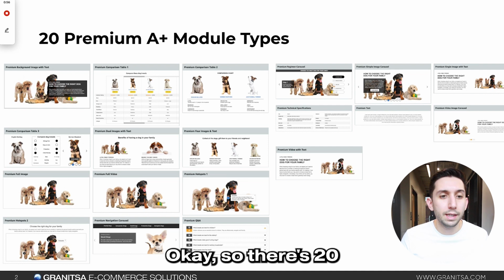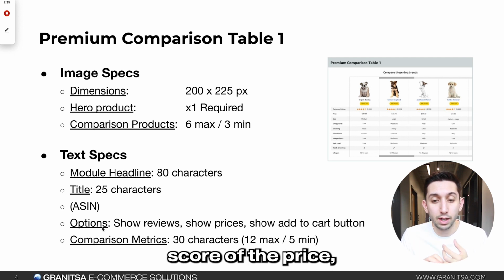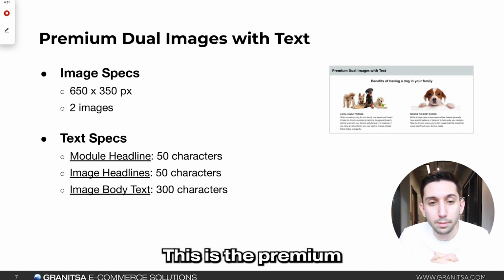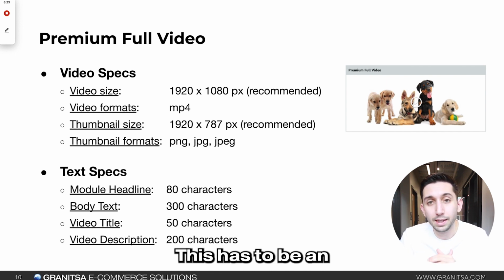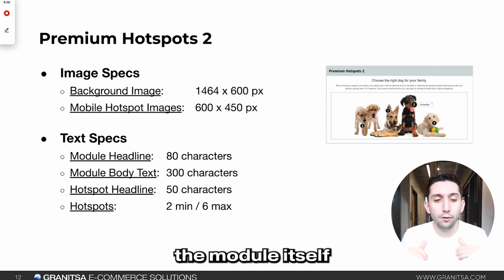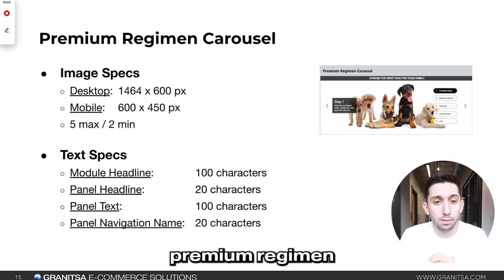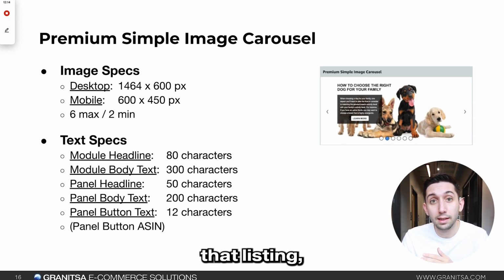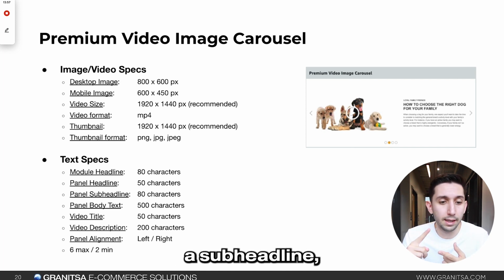Dimensions & Specs for Amazon Premium A+ Content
In this video, I am showing you the dimensions, specs, and character counts for all Premium A+ Content module types on Amazon Seller Central!